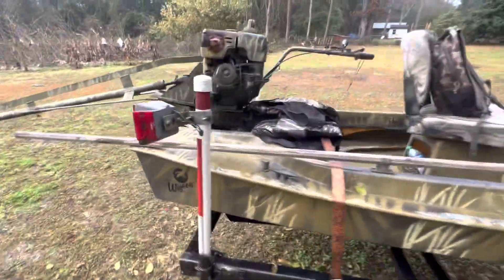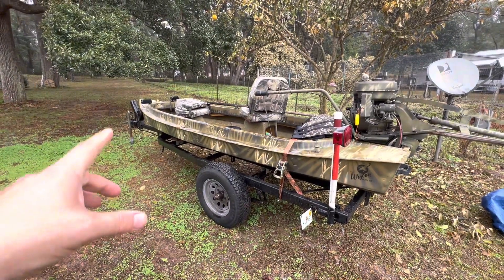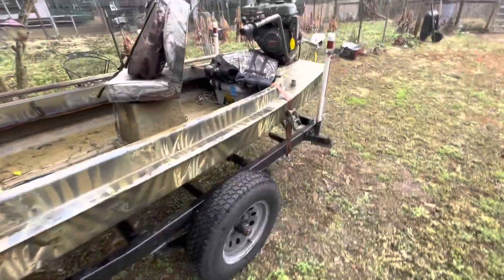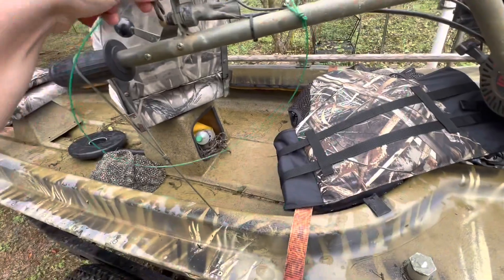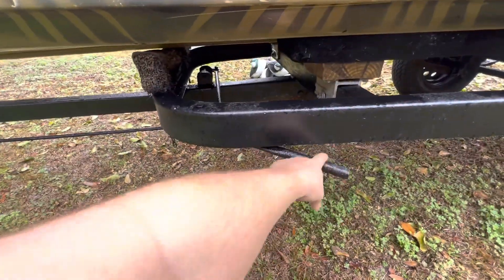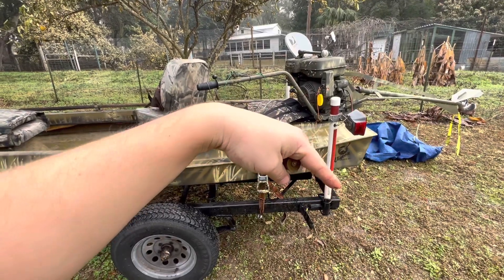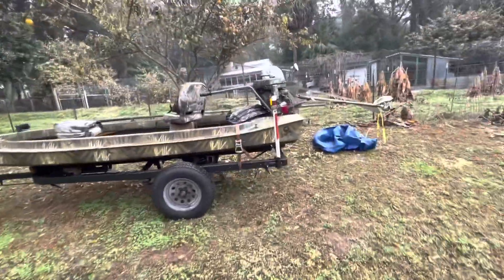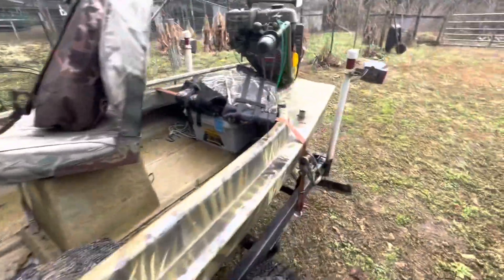I got a New Boat! | Wigeon Duck Boat